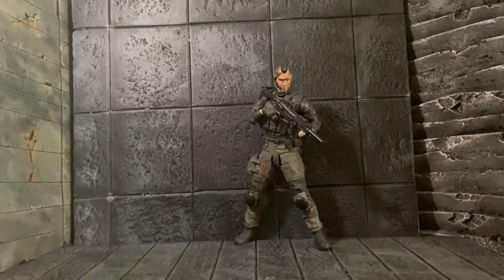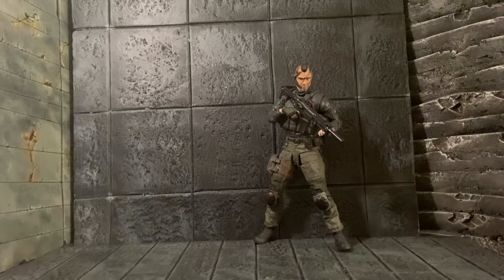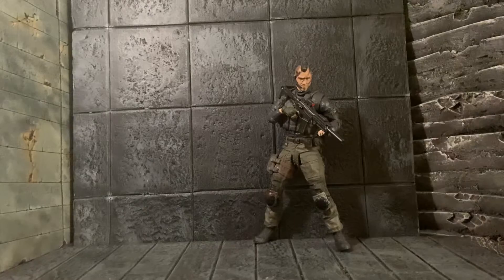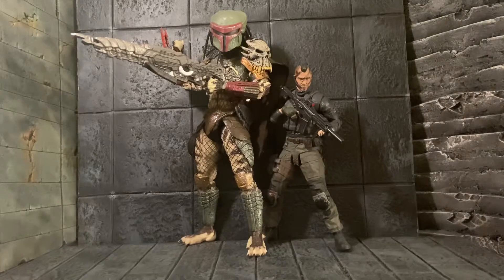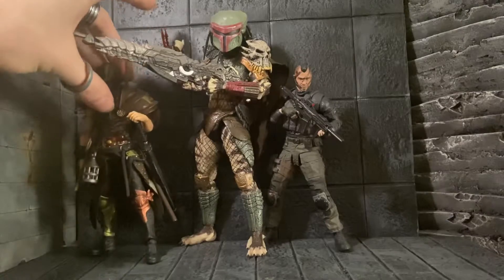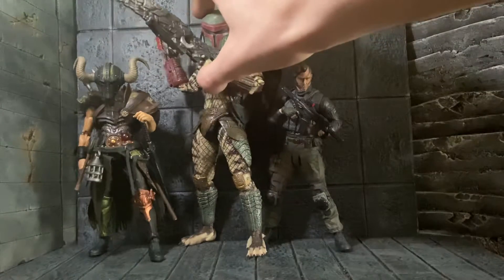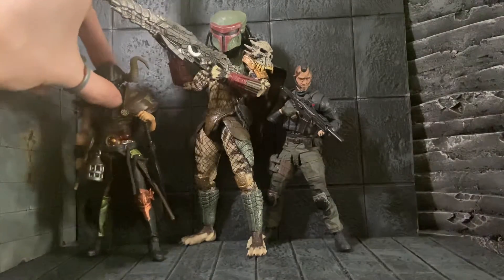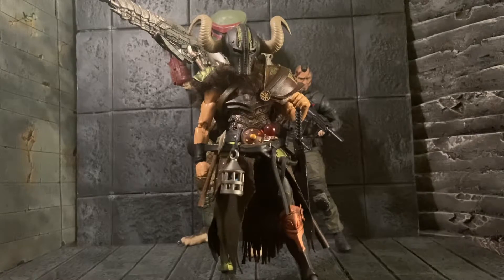If you could only keep 5 figures (Response to Rustbelt Collector) Pt. 1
This is a direct Response to Rustbelt Collectors video on “if you could only keep 5 figures” which was actually a response to JCC2224.